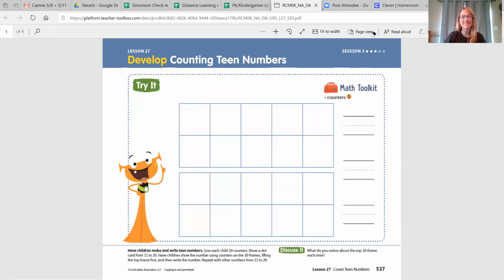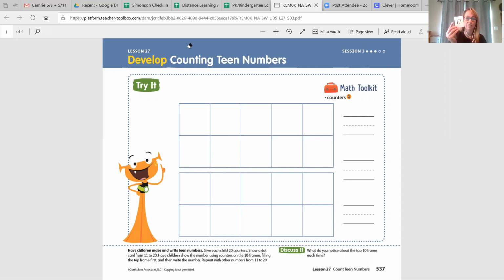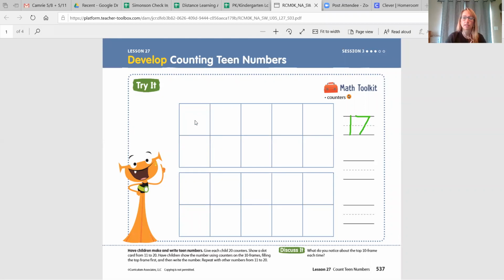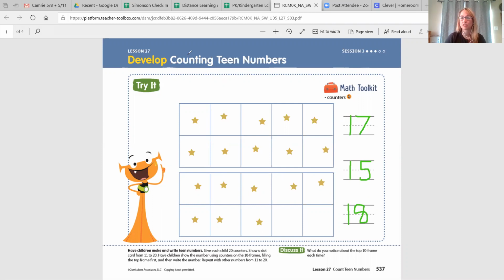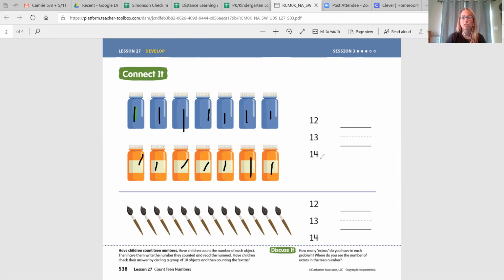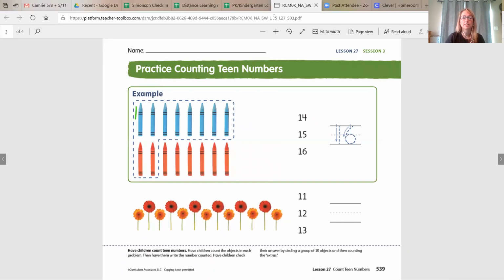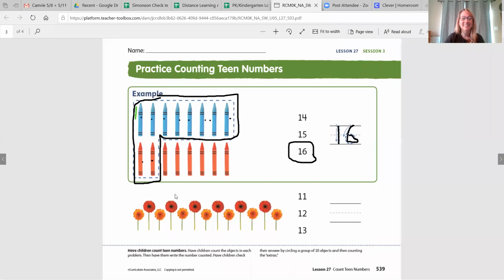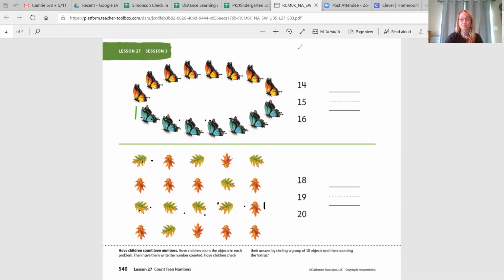Lesson 27: Session 3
Counting Teen Numbers